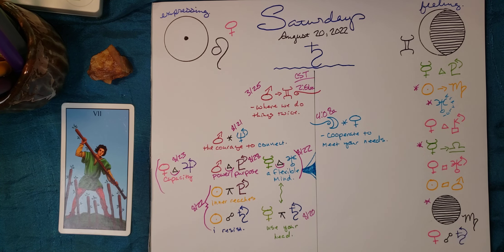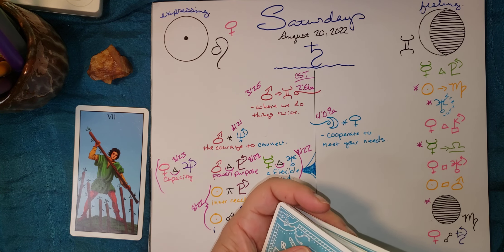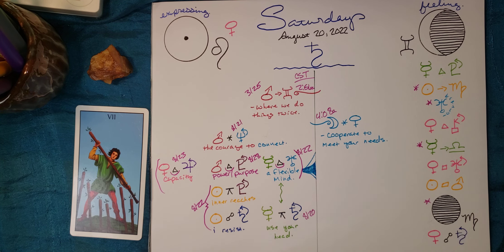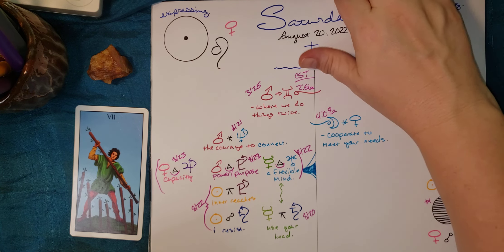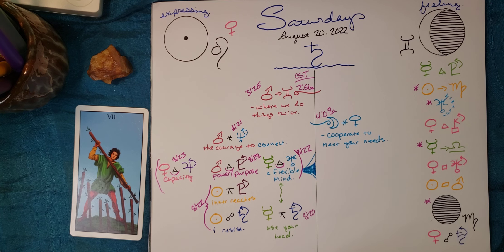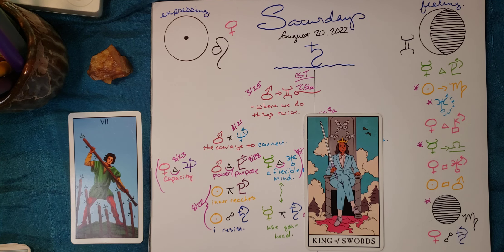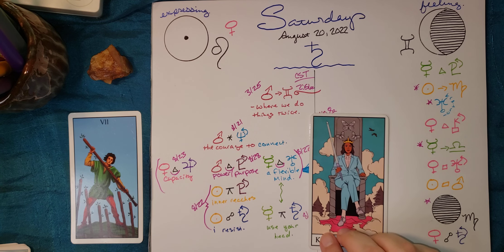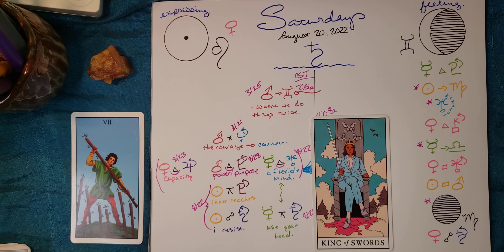Astrology Today and Tarot! [SATURDAY] August 20 2022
Seven Wands and Seven Wands. Look at the ground you're defending. Is this where you want to stay? Or is it a springboard to your next goal? use you flexible, brilliant mind to plan the next move.